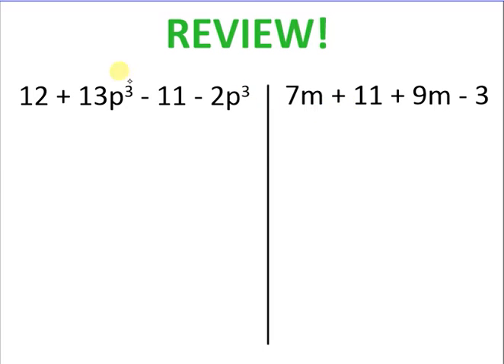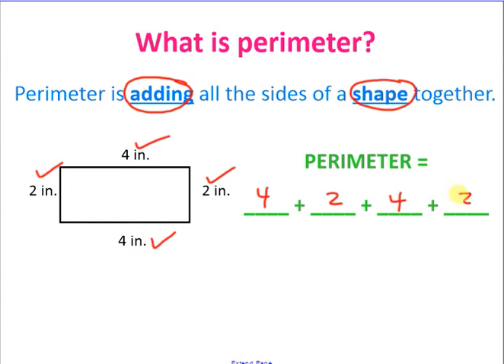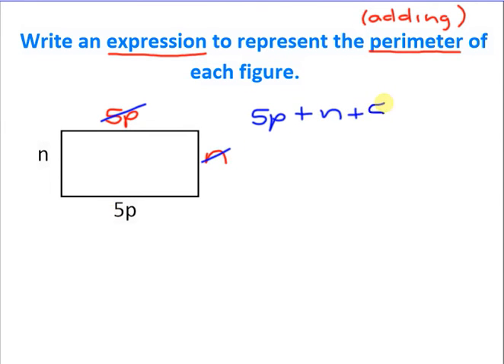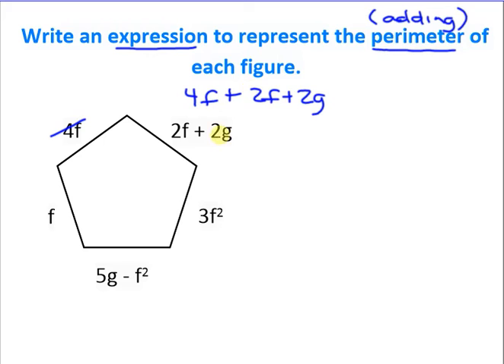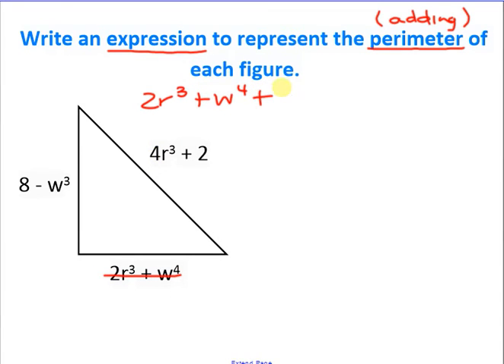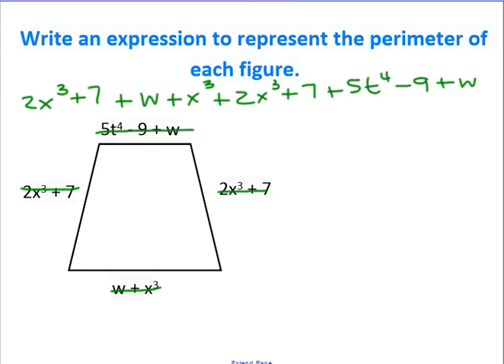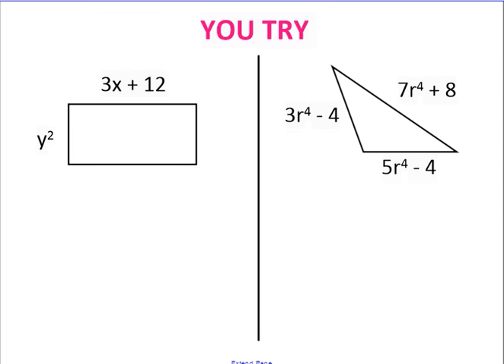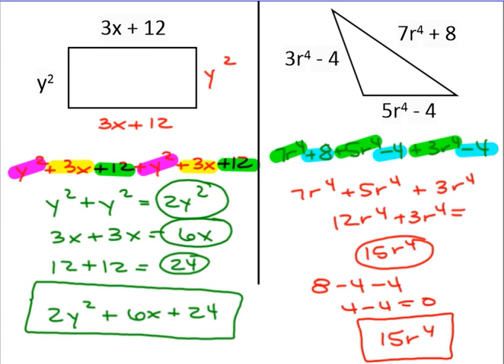Combining Like Terms SHAPES